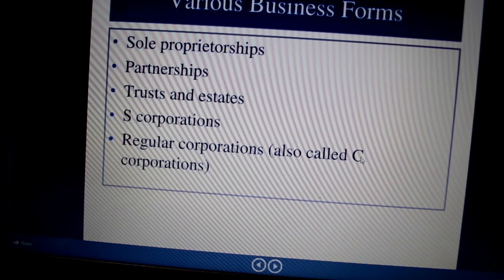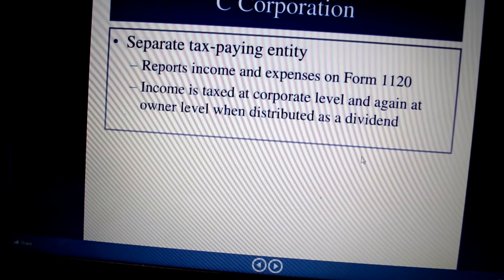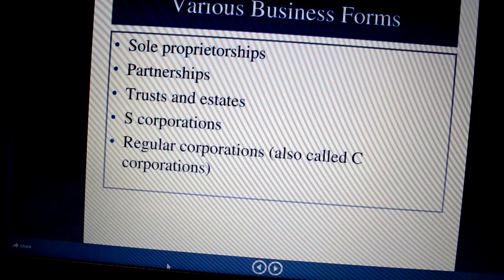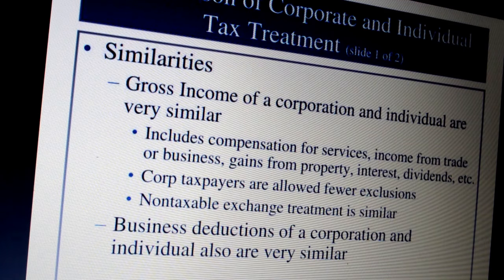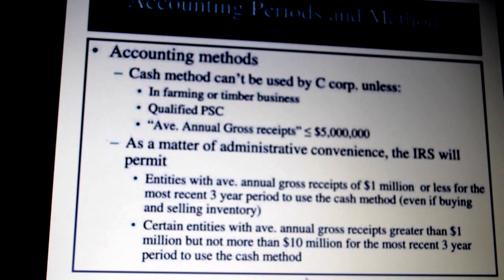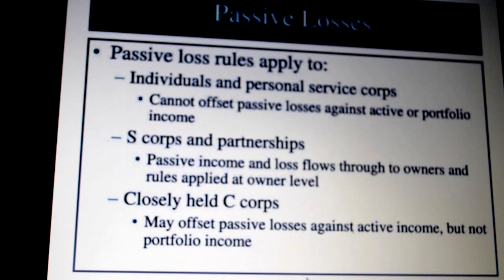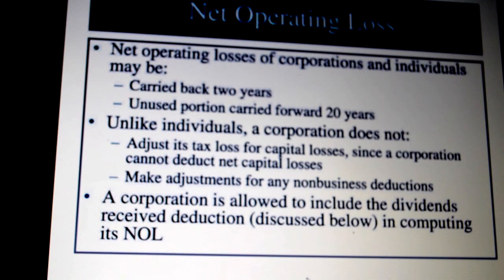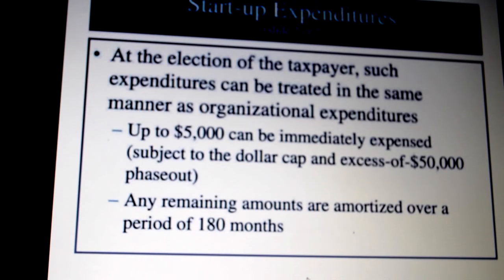Federal taxes - Various Business entities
This video is about Federal taxes - Various Business entities